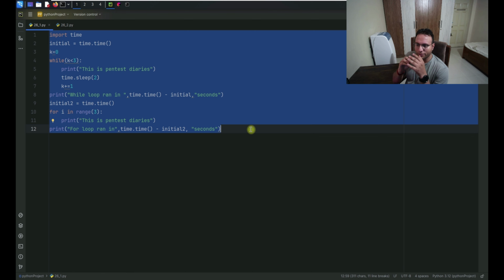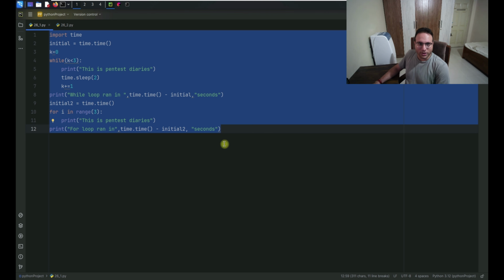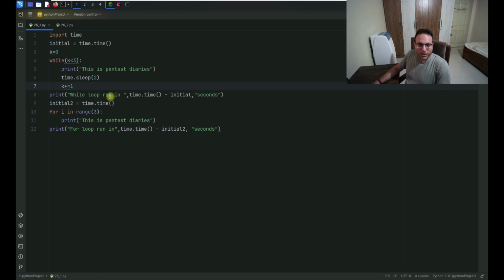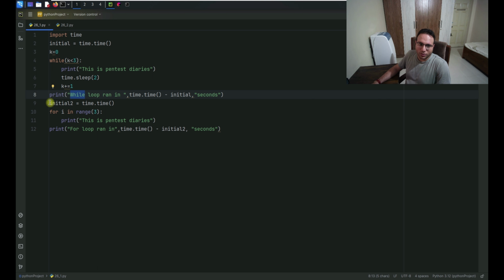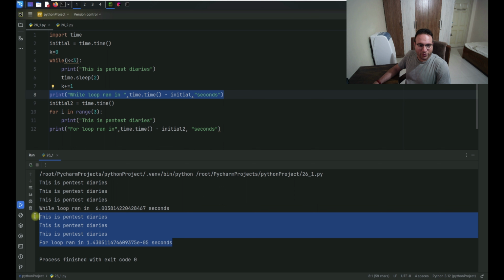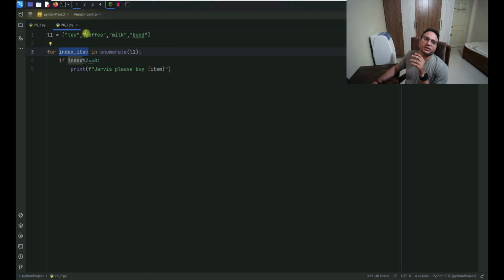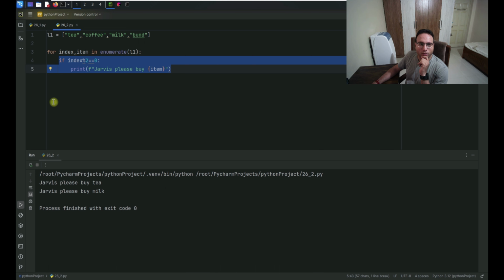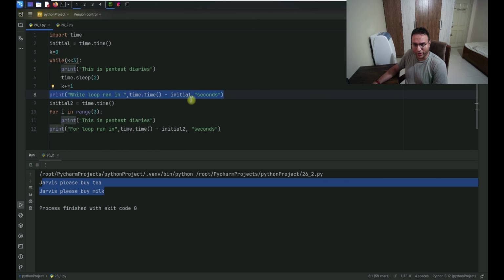Lazy Programming Series - TIME Module, VIRTUAL ENVIRONMENT & Enumerate Function in Python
This is a video on the Lazy programming series Where I am using Python as a preferred language here in this video I like to cover the concept of the "TIME Module, VIRTUAL ENVIRONMENT  & Enumerate Function in Python".